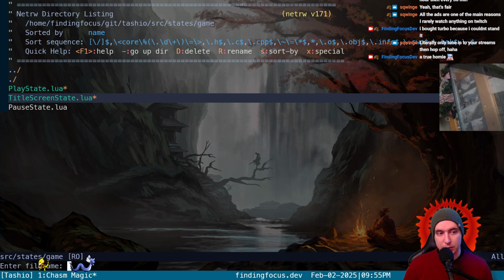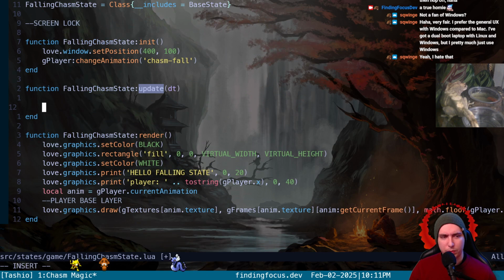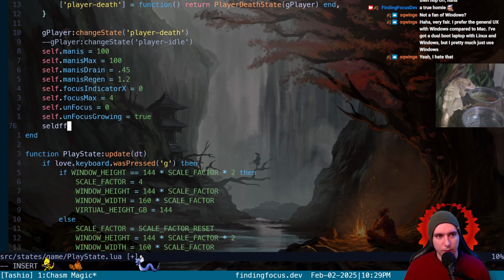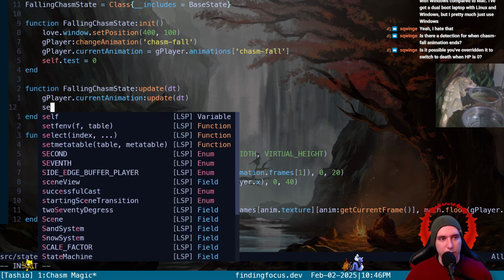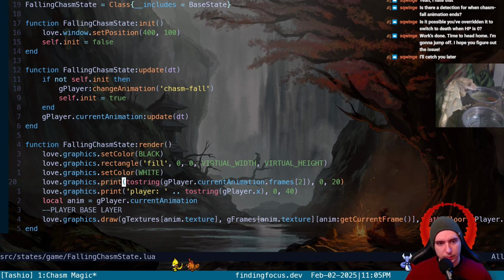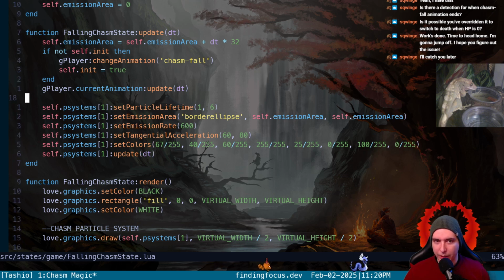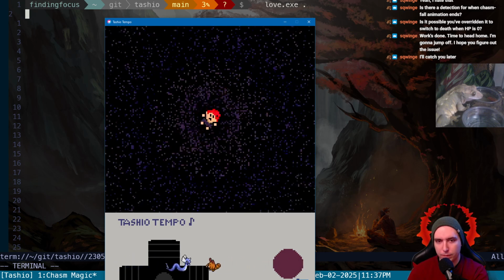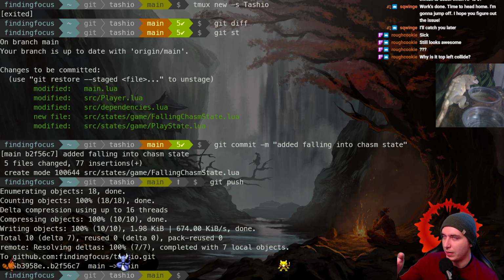Lua Programming Devlog #555: February 2nd, 2025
git commit -m "added falling into chasm state"